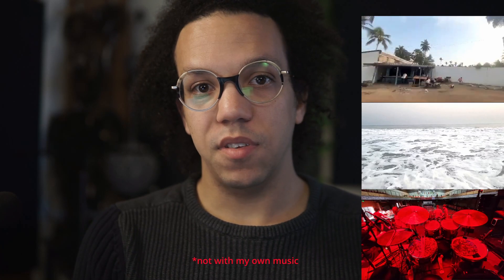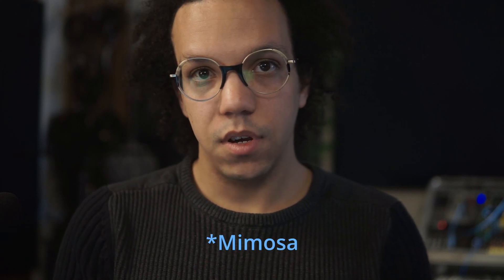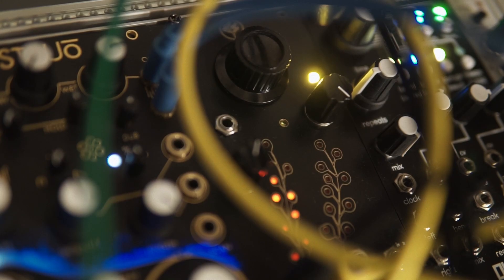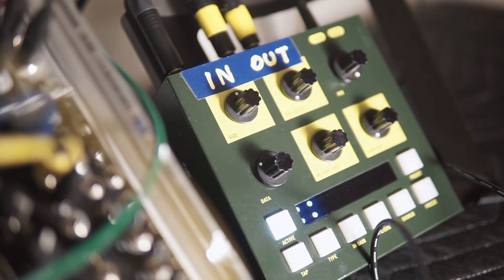CMSS Key Challenge / OP1, Arbhar, Data Bender, OTO Bam | MAYSUN - Sound Exploration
MAYSUN
Music, forever.

0:00 hello
0:06 Performance
3:03 What I've been doing
3:44 CMSS Key Challenge
4:14 Altered Scale
4:38 OP1 sound
5:05 Instruo Arbhar
5:34 Bizarre Jezabel Mimosa
5:58 QuBit Data bender
6:24 OTO Bam
6:44 Mutable Instruments Plaits
7:14 That's it - Bye